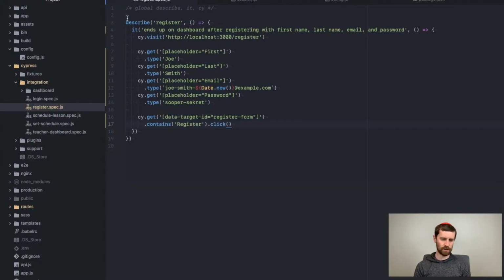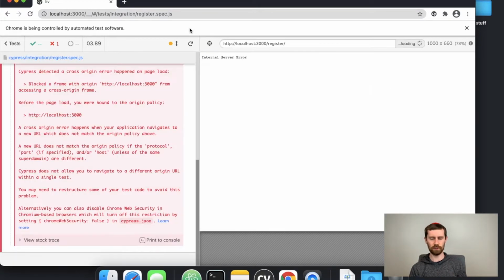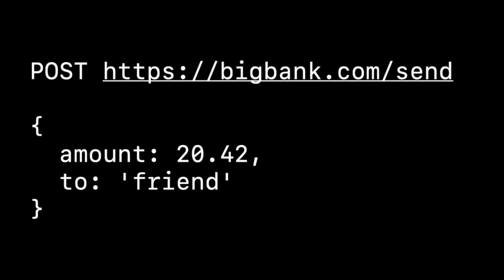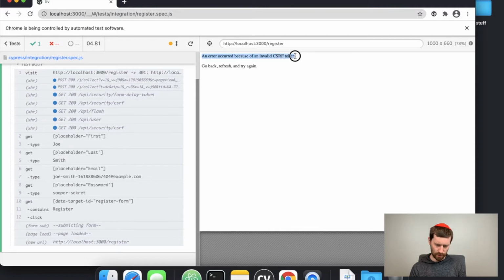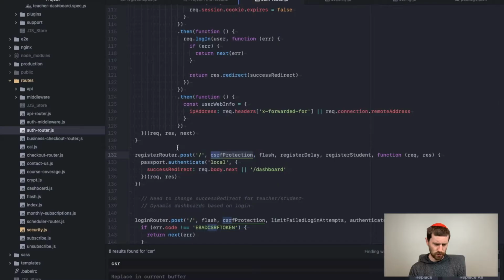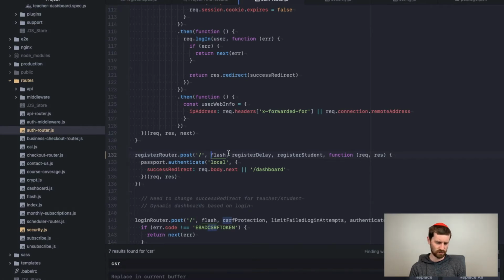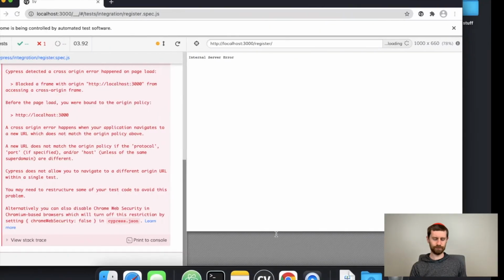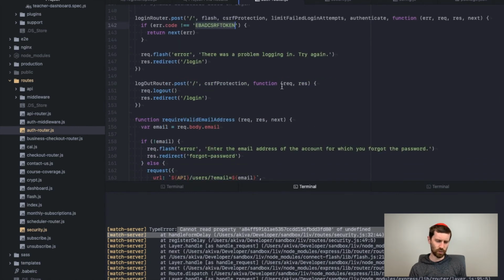4 – CSRF Tokens – Refactoring a Real Node Codebase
Let's talk about web authentication, the CSRF attack (cross-site request forgery), CSRF tokens, and why we don't need them for public routes.

Here's a link to a good video that goes into more depth on the topic: